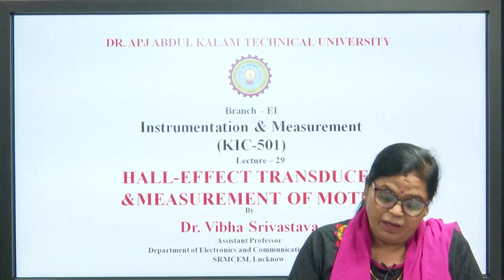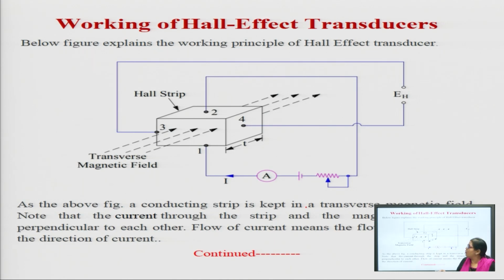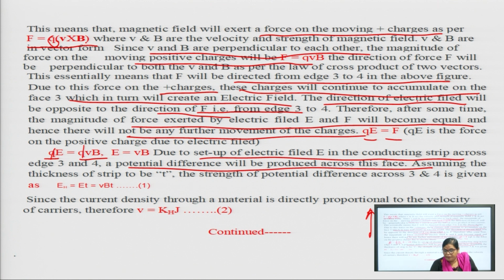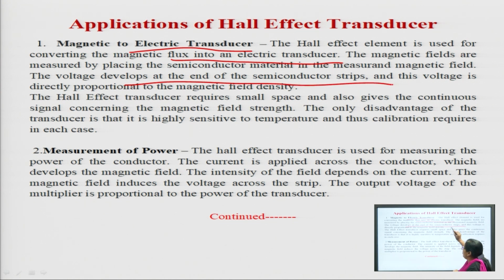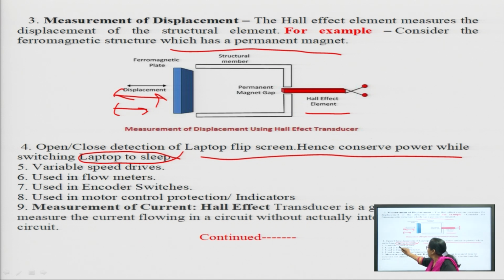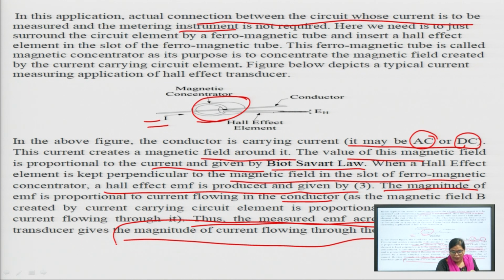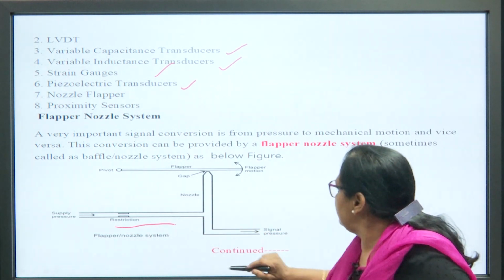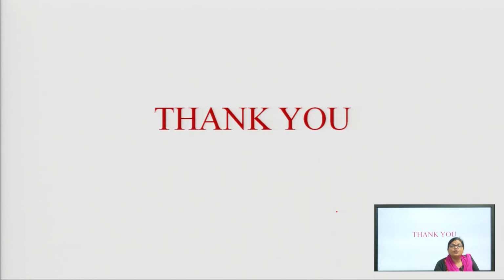Instrumentation & Measurement | Hall-Effect Transducers & Measurement of Motion